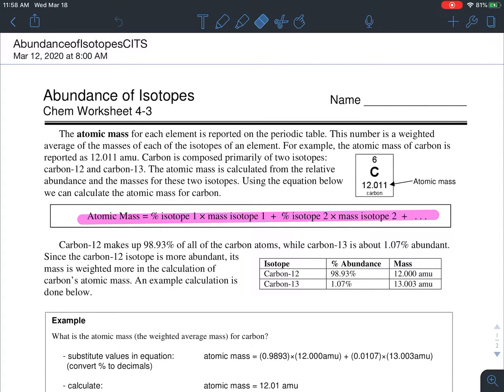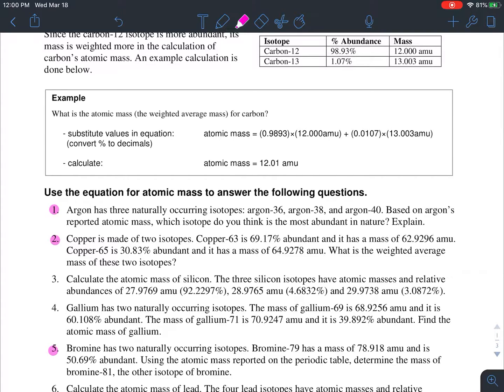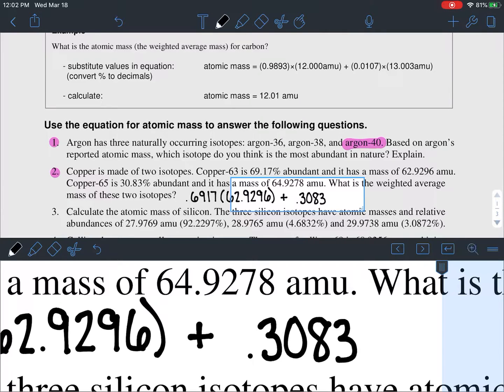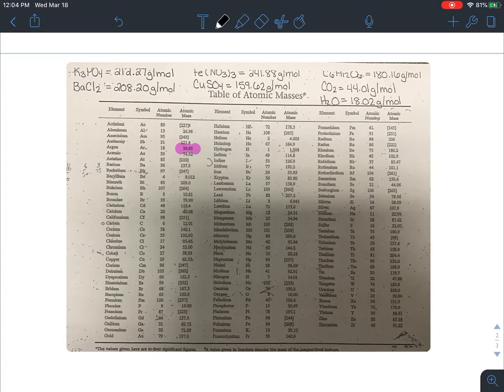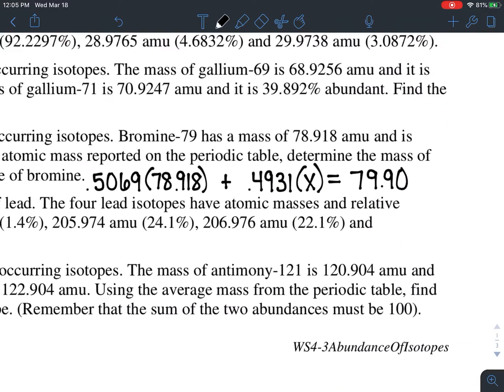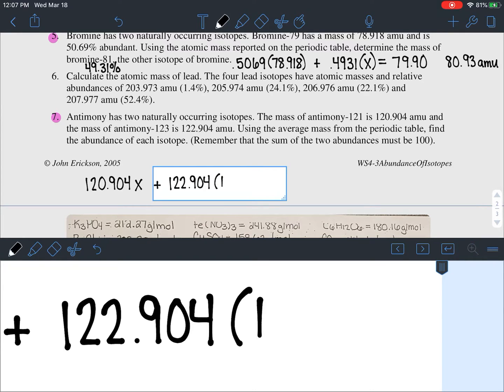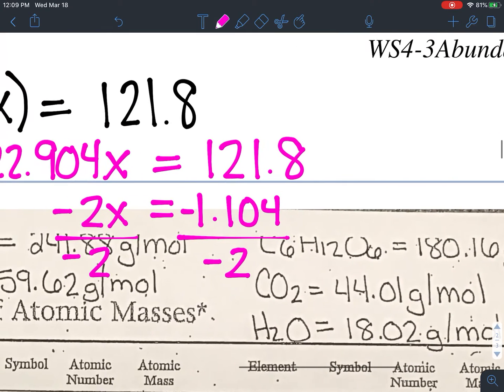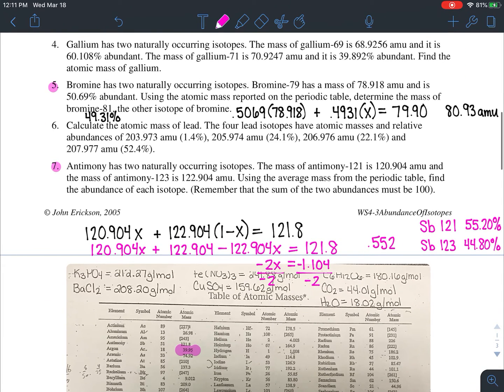Calculating Average Atomic Mass and % Abundance of Isotopes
This video describes how to solve four common problems associated with calculating average atomic mass and the abundance of isotopes. This is designed as an introductory lesson on the topic for students currently enrolled in chemistry at Esko High School in Esko, MN.